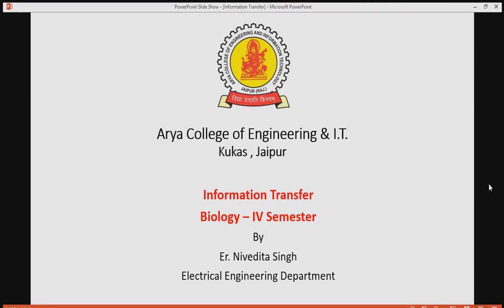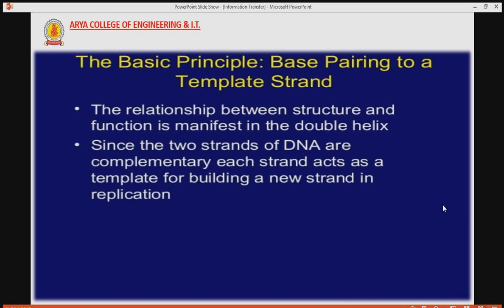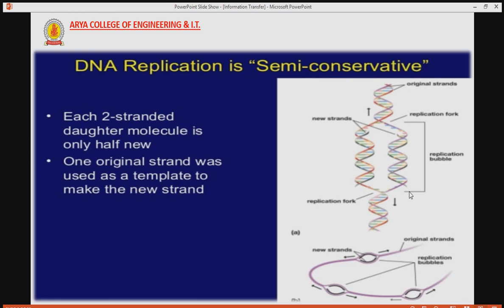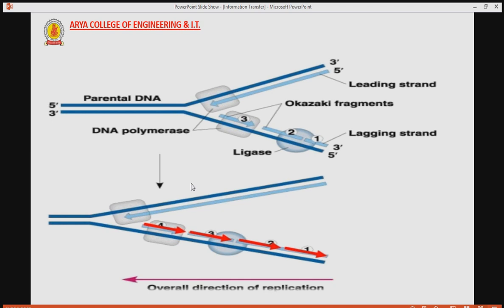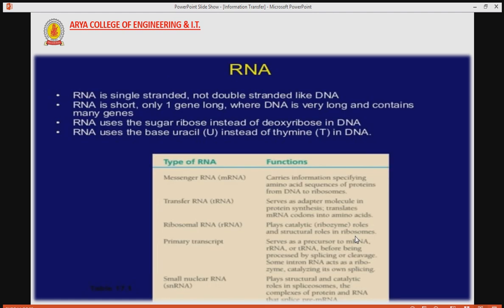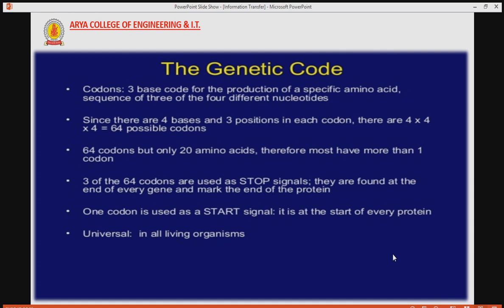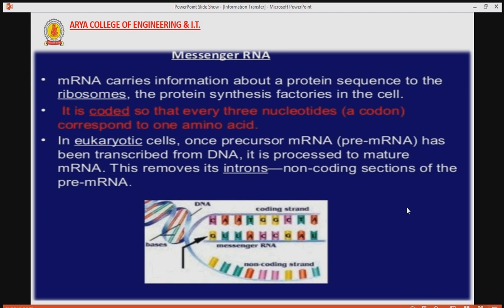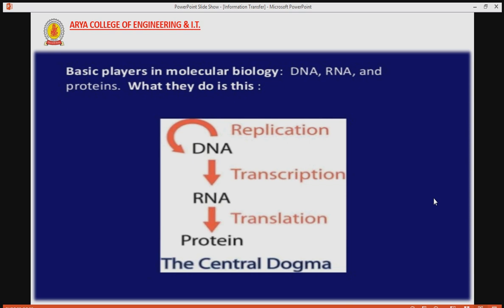Information Transfer- Biology by Nivedita Singh | Arya College